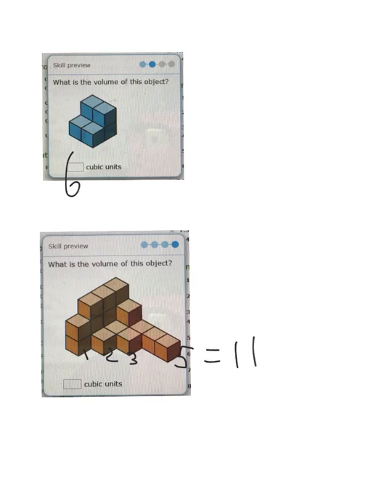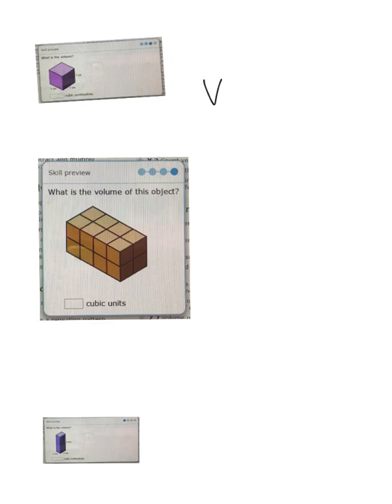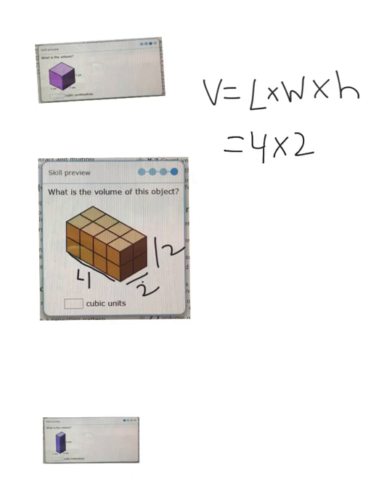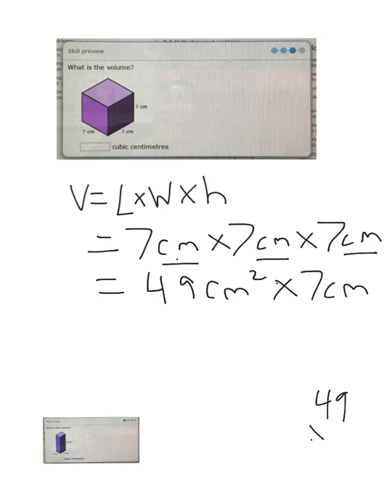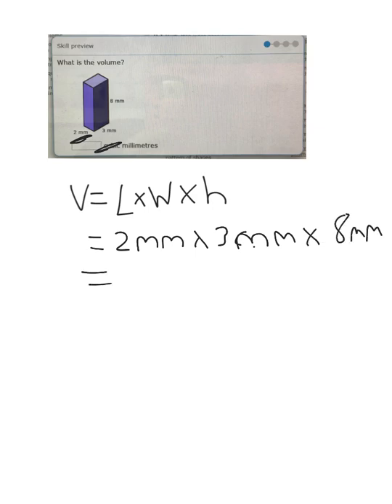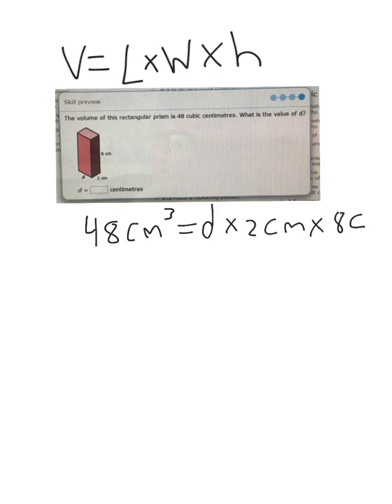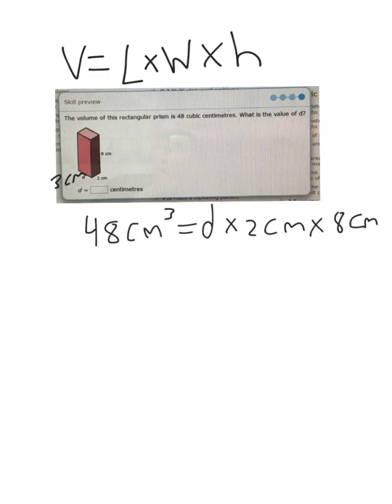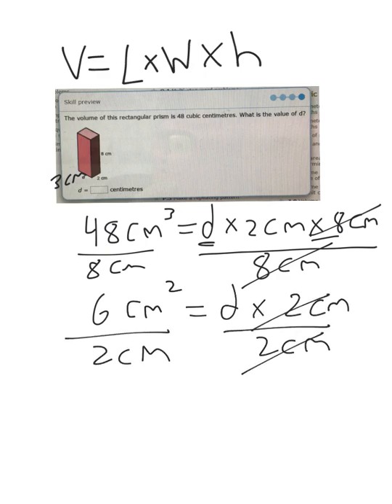introduction to volume